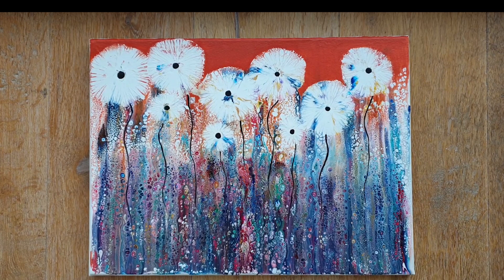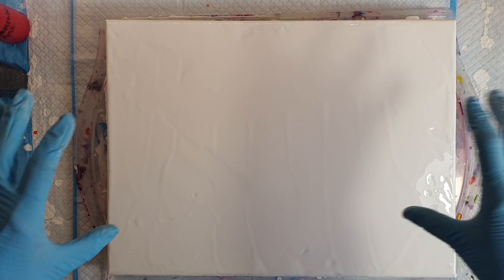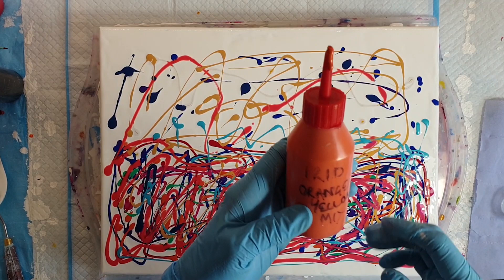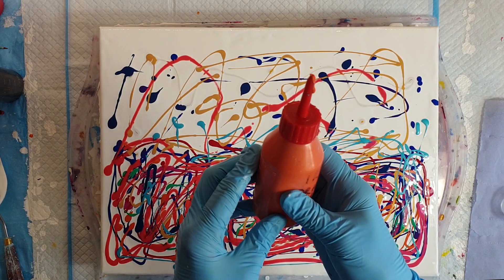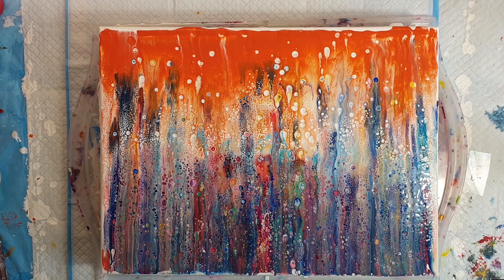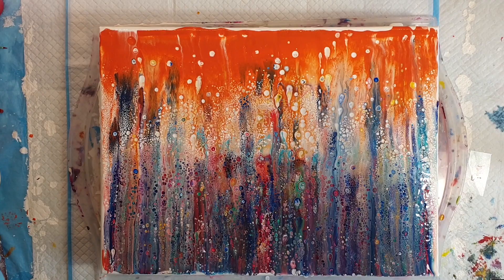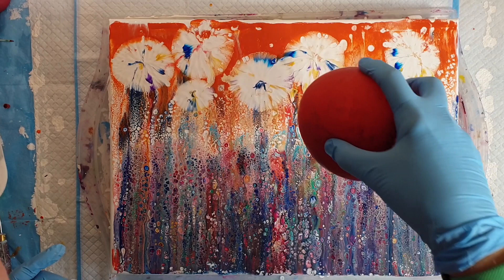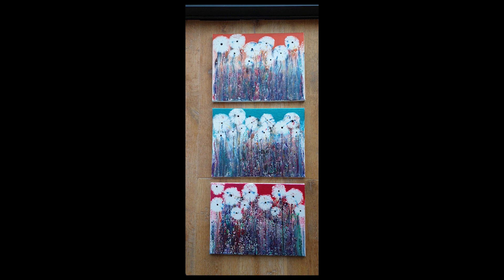"Dandelion Trilogy- No.1" by Samantha Butcher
I had so many requests to see how I made my Dandelion pictures that when a commission came up for this trilogy, I knew I had to film it! The first time I ever painted one, it was a happy accident. I was rescuing a disastrous pour, did a swipe in pink and then balloon kissed and the magic happened.
The canvas size for this painting is 40x30cm. I hope you enjoy my video, Sam xx
Techniques covered: Balloon kisses and Swipes.
Pouring Medium: 70% PVA glue and 30% water.
Paints: All my paints are mixed 50/50 with the pouring medium.
The white base is Dulux silk emulsion.
I used a variety of Pebeo, Amsterdam and Daler Rowney all named in the video.
Please check out our online gallery to see more of our beautiful paintings for sale

On our criSam Acrylic Pouring website you will also find details of the shows we appear at and the courses we run